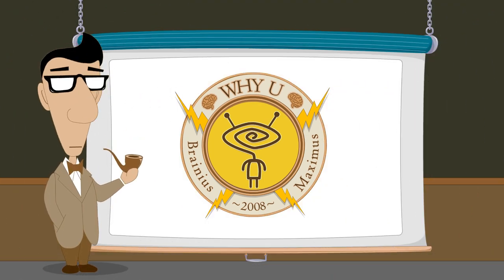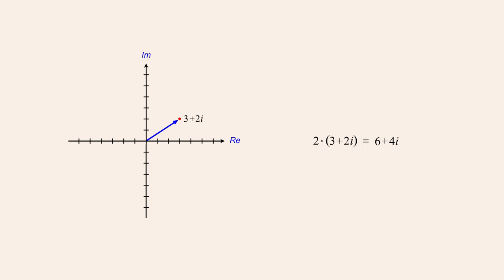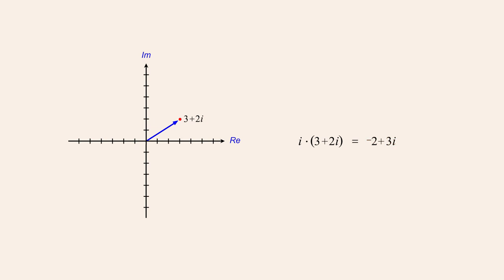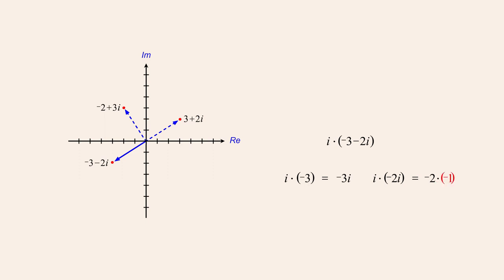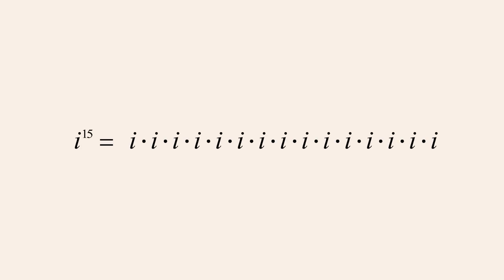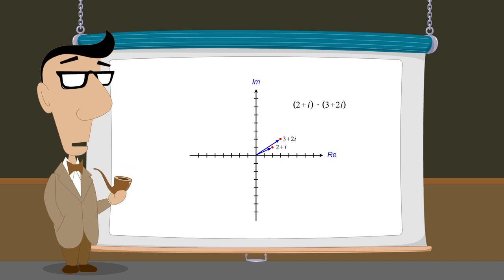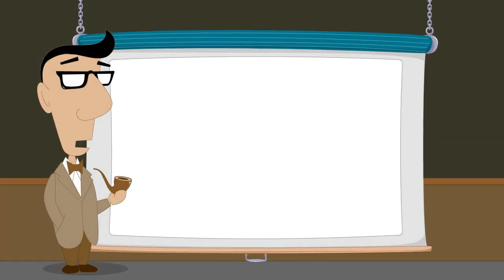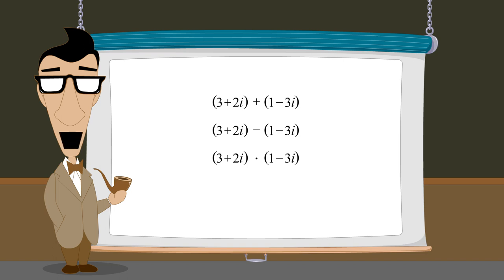Algebra 80 - Multiplication with Complex Numbers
Multiplying a complex number by another complex number is accomplished using the distributive property to multiply the real and imaginary parts of the first number by the real and imaginary parts of the second number.  In this lecture we also see how to visualize complex multiplication geometrically, using the vector representations of these complex numbers on the complex plane.